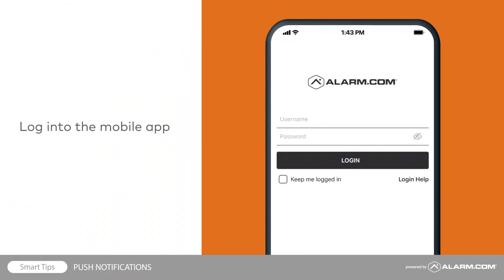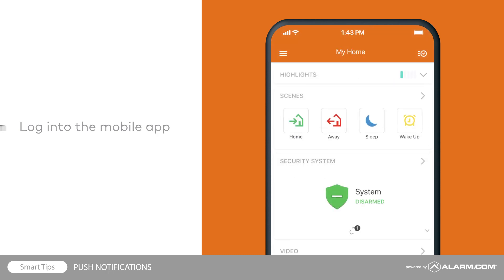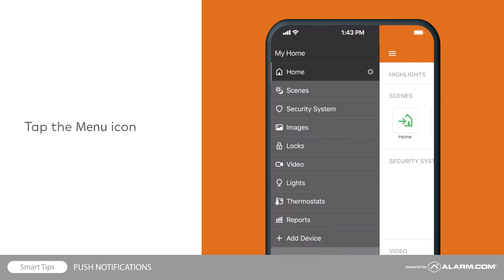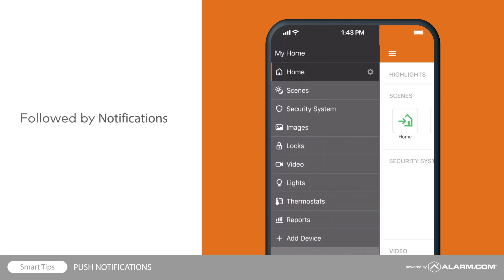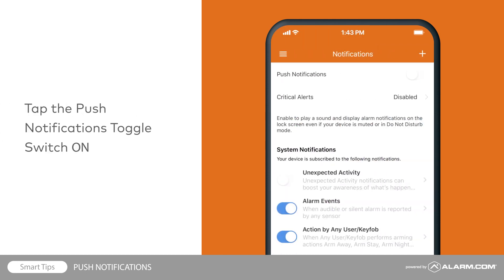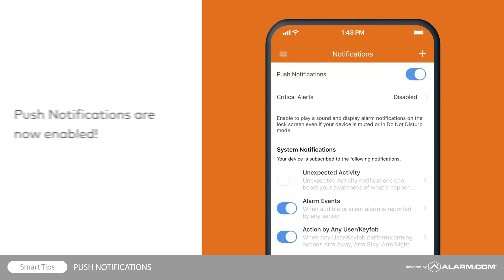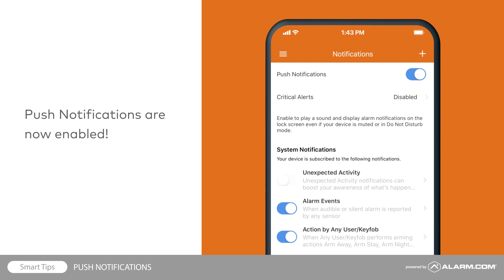Comporium Security - Push Notifications